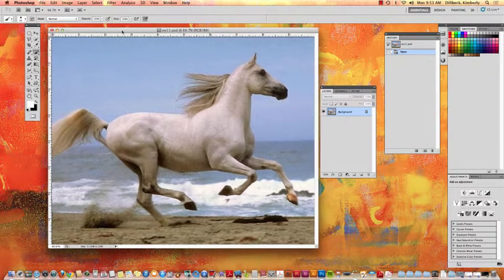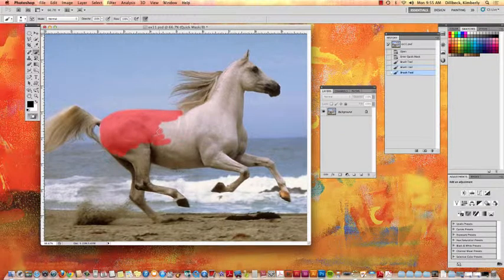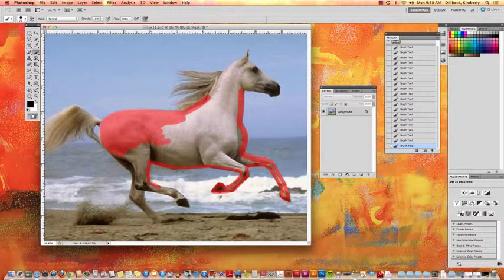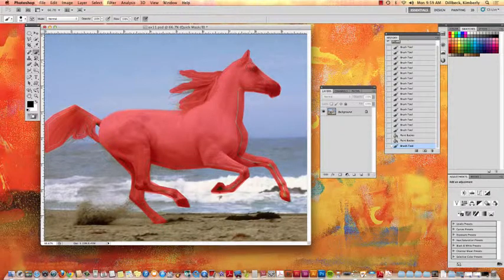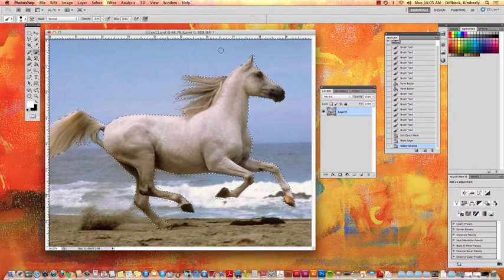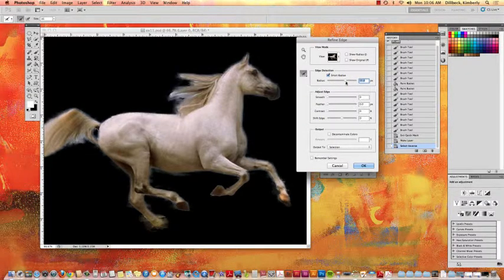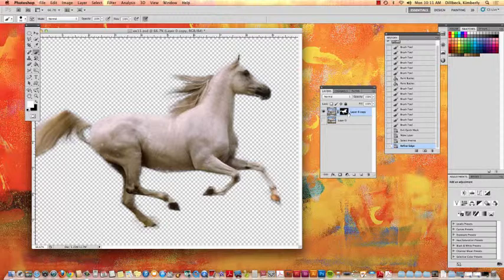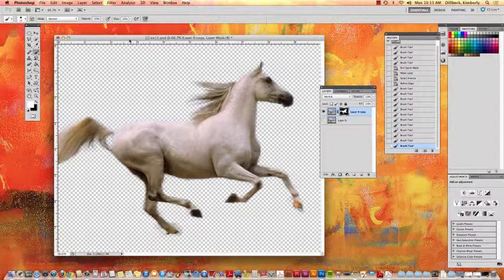Ex 11 Refine Edge Demo